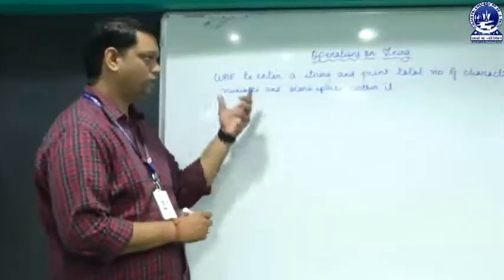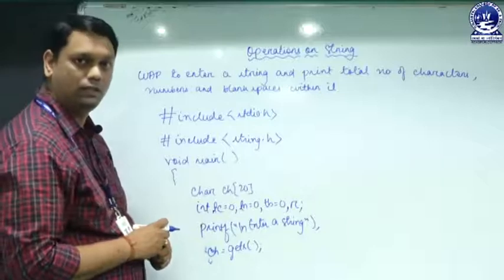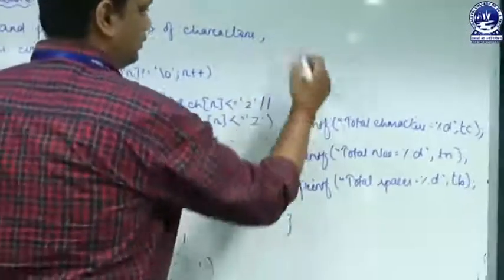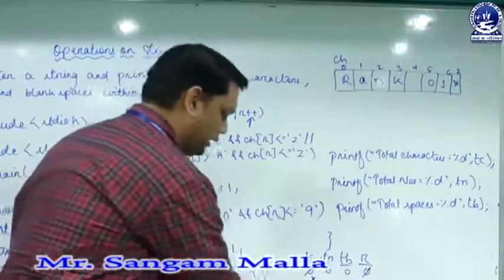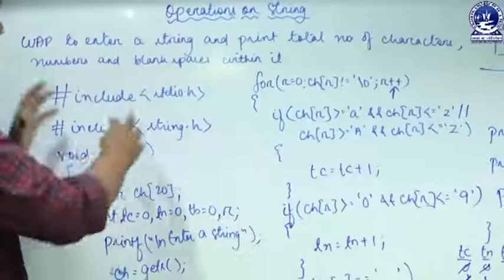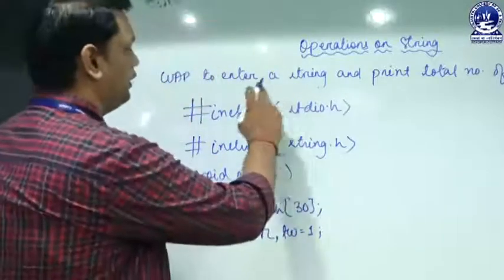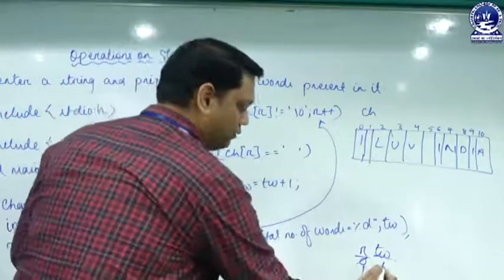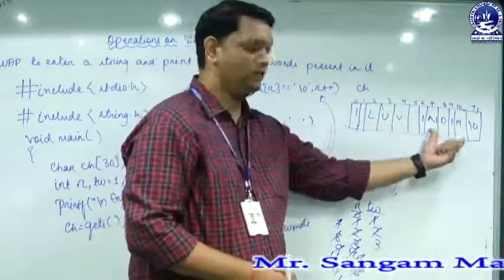PUC : OPERATIONS ON STRING .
This video describes different  Operations On String .
This is described By Mr. Sangam Malla , HOD , B.Sc.ITM.